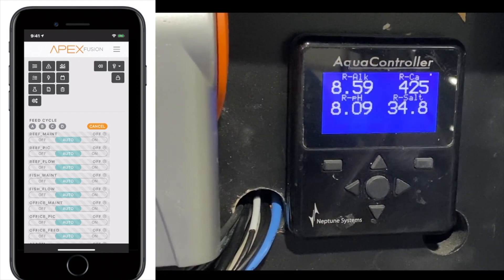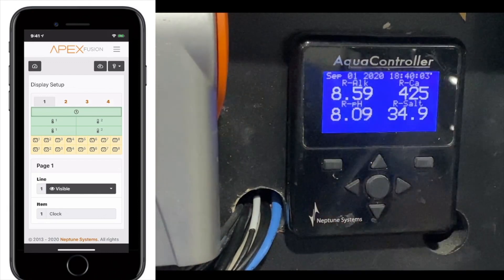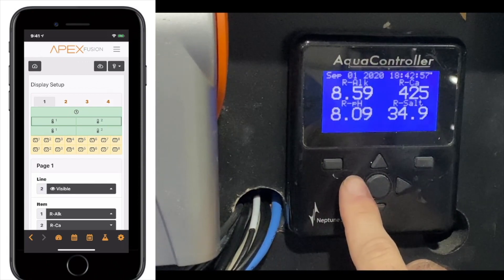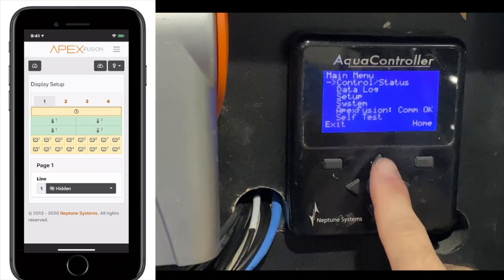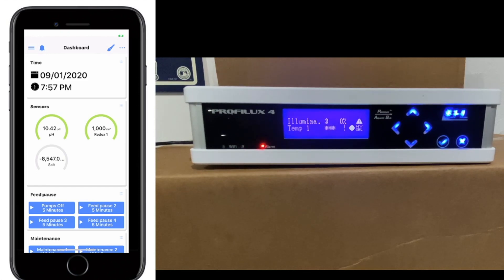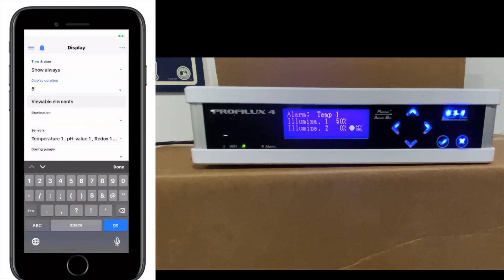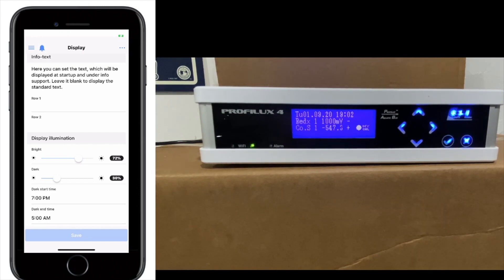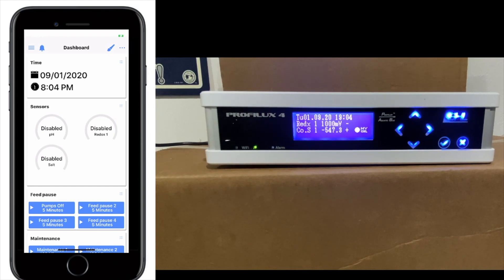GHL Vs Neptune Systems - Episode 9 - Displays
Episode 9 of the GHL Vs Neptune Series.  In this episode I go over the displays for each unit and how to use them.